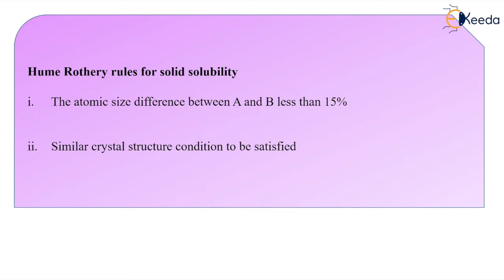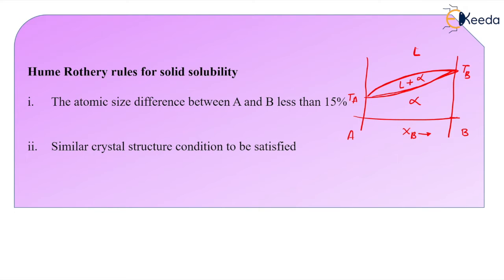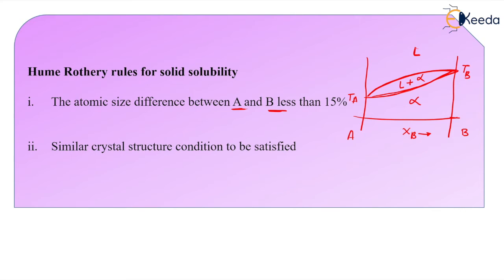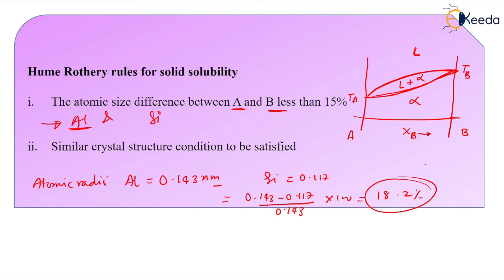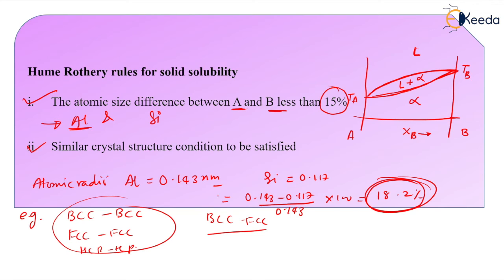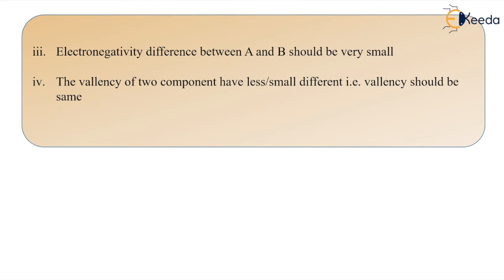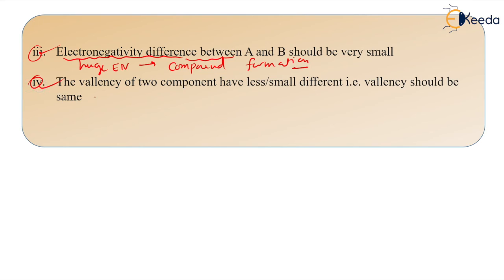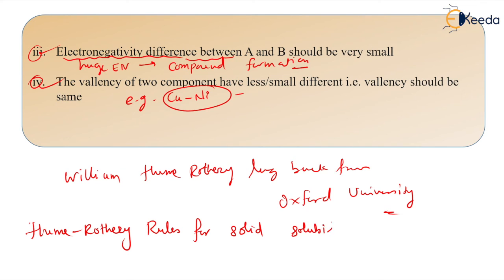Rules for Solid Solubility | Phase Diagrams | GATE Engineering Materials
In this informative video, we'll delve into the essential concepts of "Rules for Solid Solubility" and "Phase Diagrams" in the context of GATE Engineering Materials. We'll break down these crucial topics in a clear and straightforward manner, ensuring you grasp the core principles. Whether you're a student preparing for an exam or simply keen on understanding these fundamental concepts, this video is tailored for you. Join us as we demystify the complexities and provide you with a solid foundation in this subject. Don't miss out - hit play and enhance your knowledge in Engineering Materials!

Happy Learning.